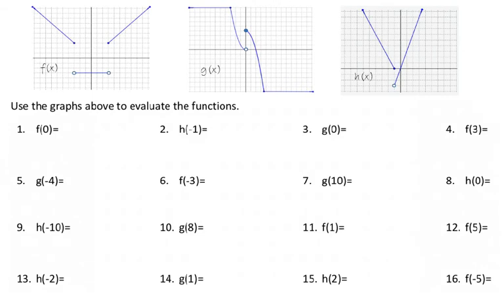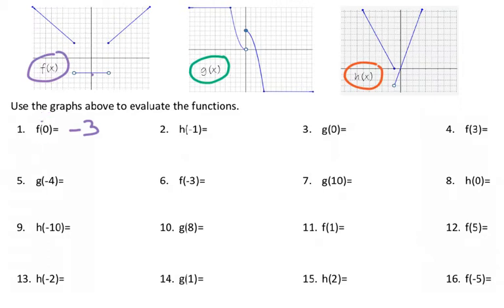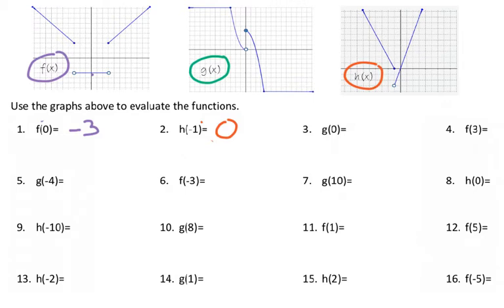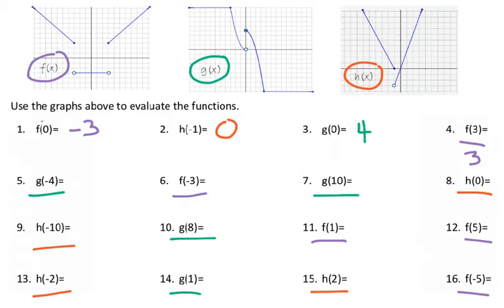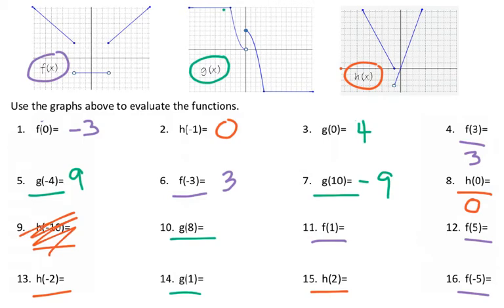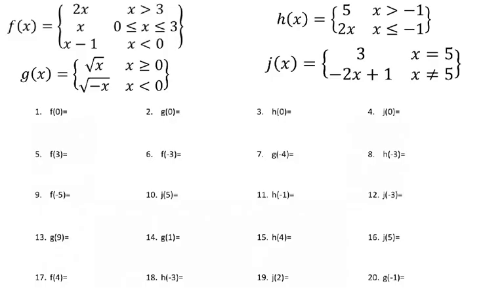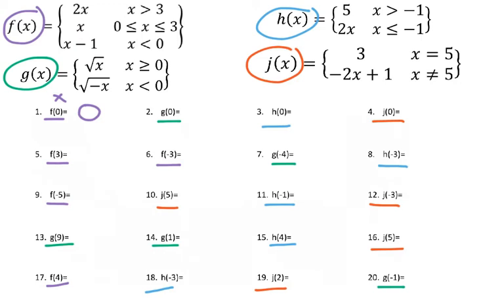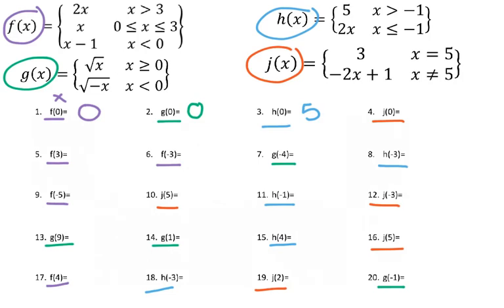Piecewise Function Extra Problems